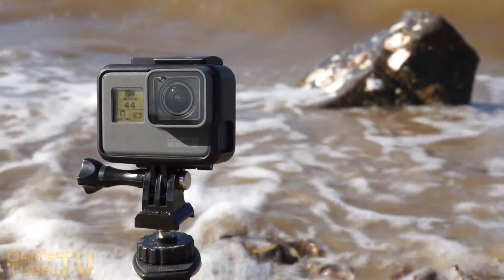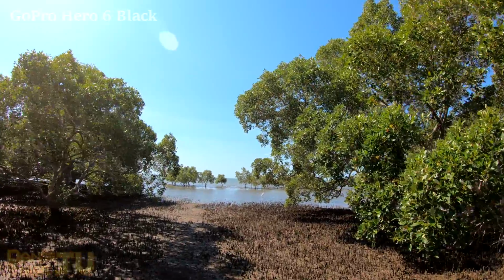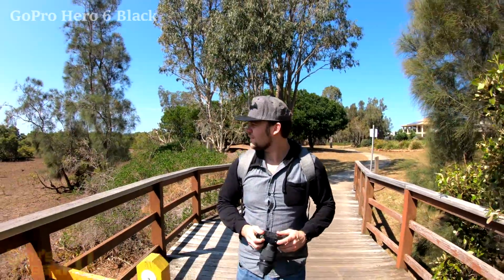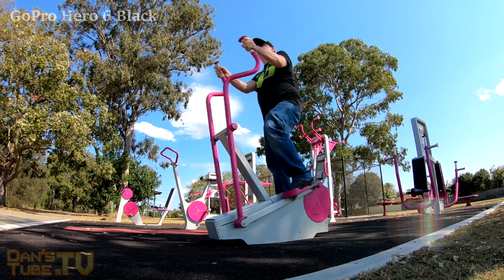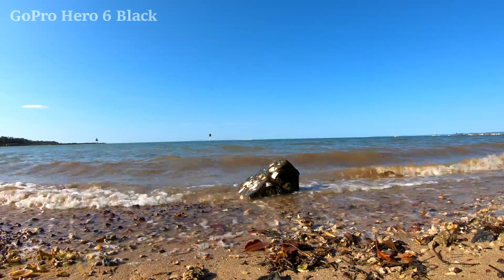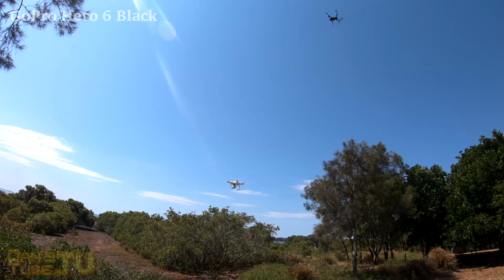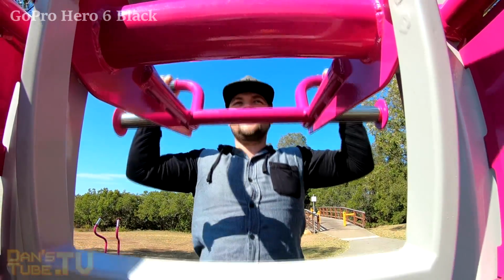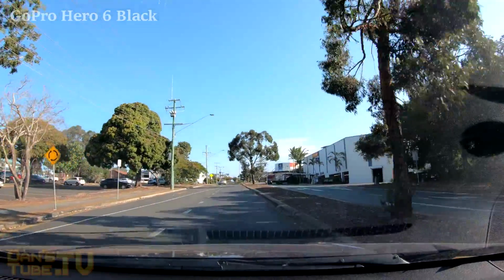GoPro Hero 6 Black Review + Stabilization Test | DansTube.TV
The GoPro Hero 6 is an impressive little action camera that can shoot in 4K at 60fps. If you are looking for that super smooth slow motion then you can shoot in 1080p at 240fps as well. In this review, I test the stabilization of the Hero 6 in 4K at 30fps. I have rendered the video in 1080p so the image will be down scaled.

DansTube.TV offers quality app reviews, hands-on product reviews, exclusive technology/gadgets and awesome weekly content - "Photographer, Videographer and Technology Enthusiast".

Primary camera
Secondary camera
On-camera microphone
Studio microphone
Primary tripod
Secondary tripod
Studio lighting

Skype: danstube.tv
Game Center: DansTubeTV